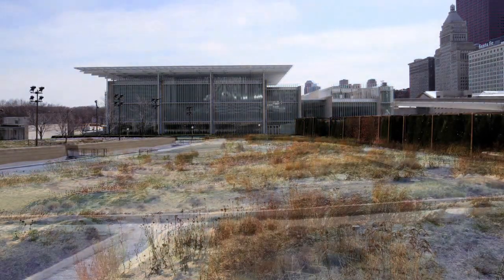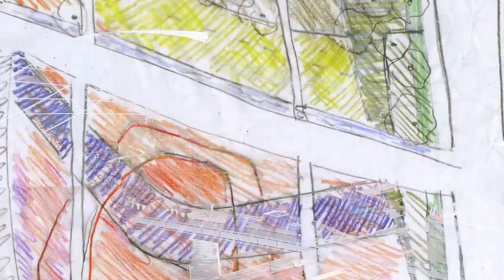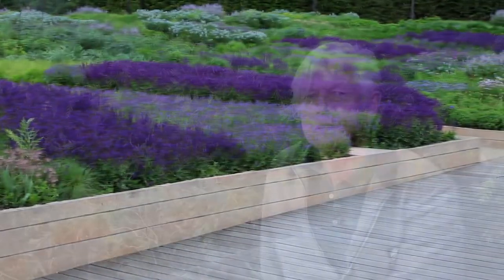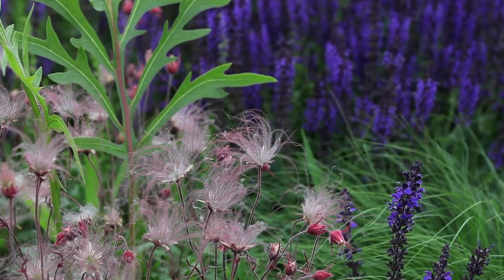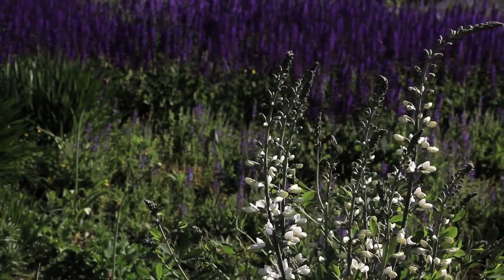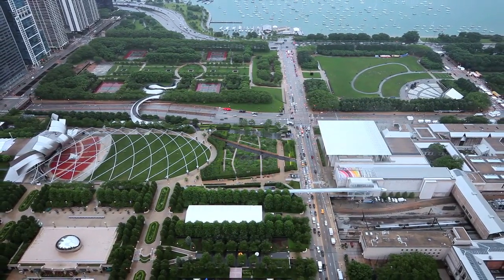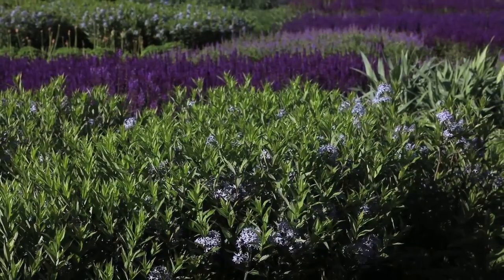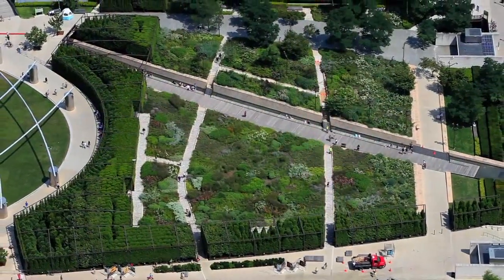The Lurie Garden with Piet Oudolf -Directed by Tom Rossiter